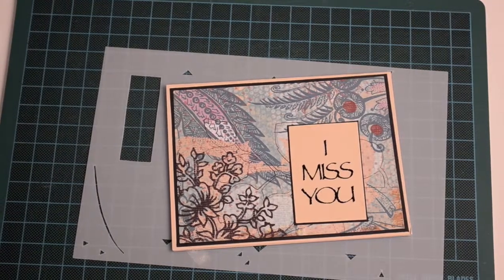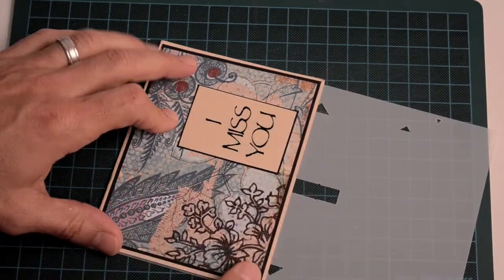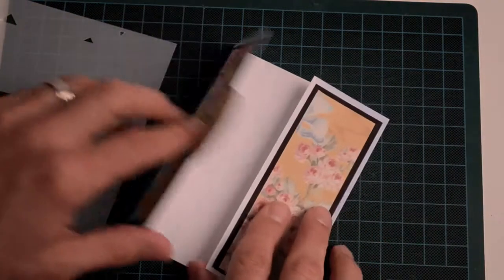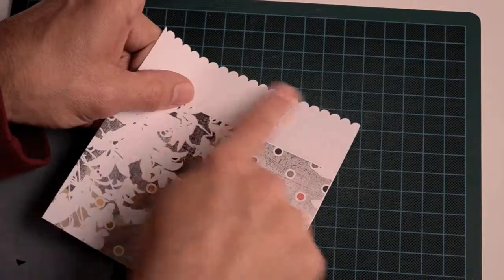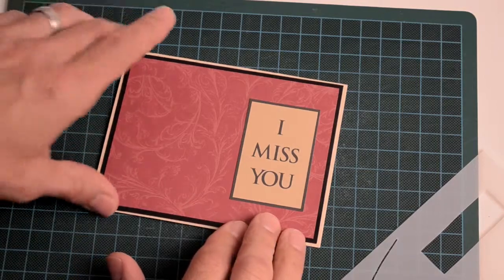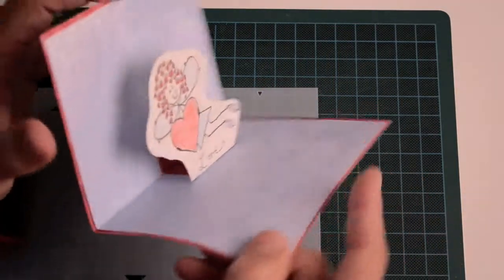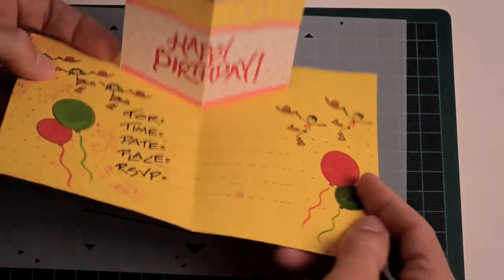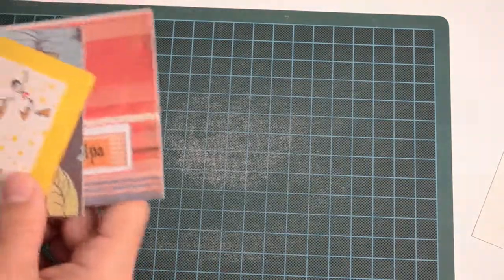Card Templates for Bifold, Gate, Popup, & Window Cards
- Become part of the story. Make a pledge on Kickstarter and get a Kreate-a-lope or two plus an opportunity to get a bunch of really cool bonuses like the card templates shown in this video.

These templates are on steroids! There is nothing like them anywhere. Never has card making been so easy as these templates show you how to make popups, bifold, trifold/gate cards, window cards and so much more - all without measuring!!!

Help us spread the word. Tweet, email, and Facebook all your friends.